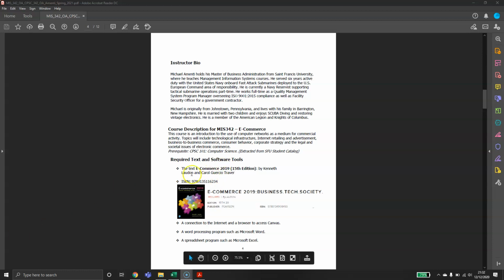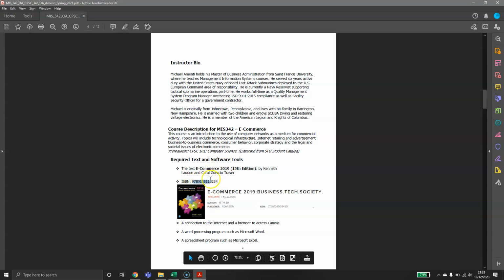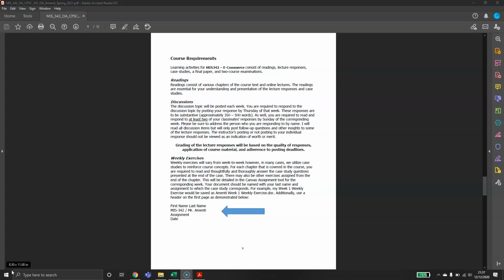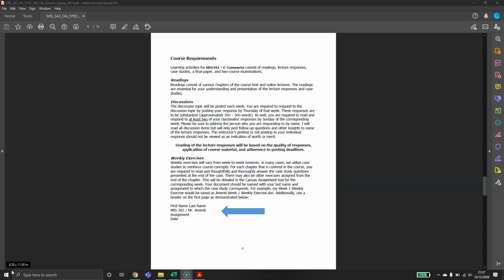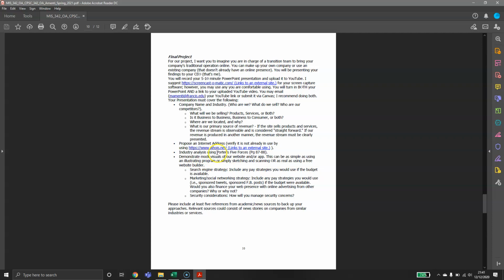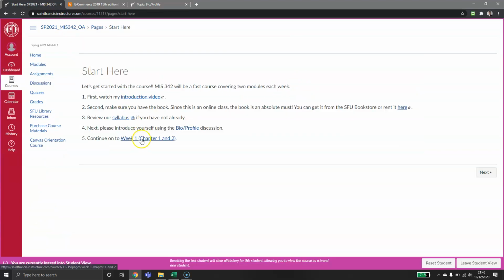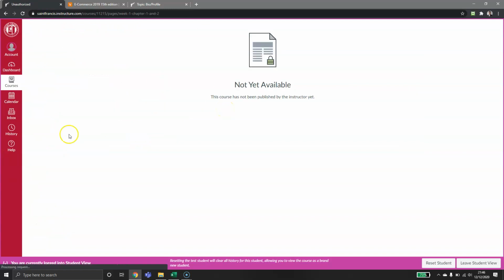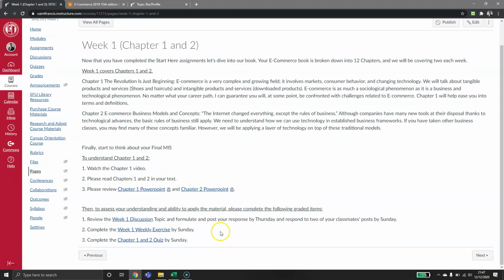MIS 342 Intro Spring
MIS-342 (E-Commerce 2019 15th Edition Laudon)